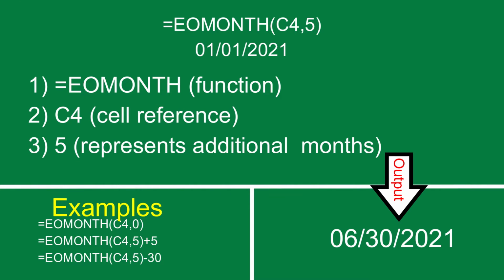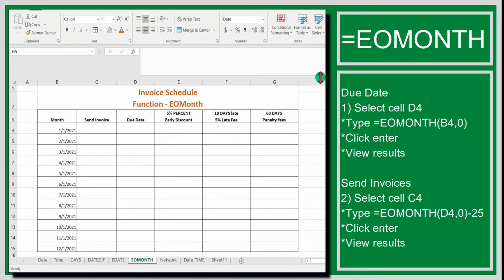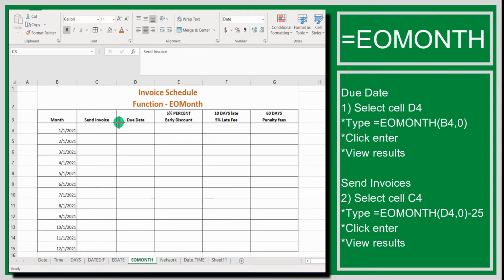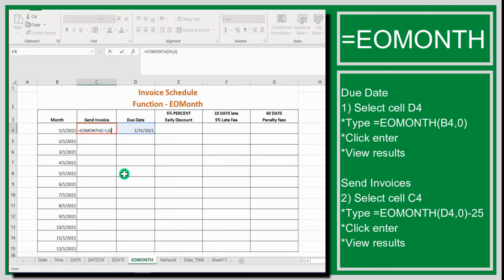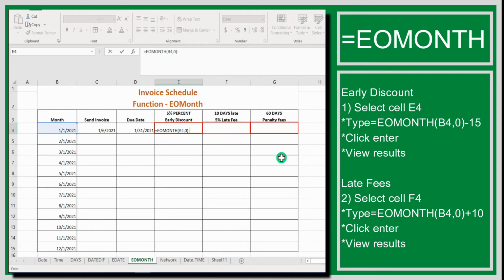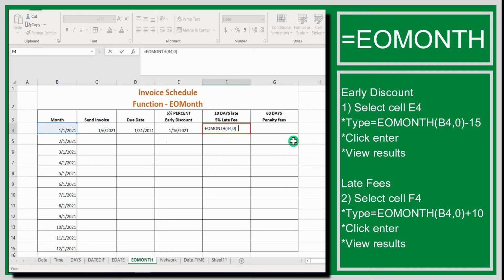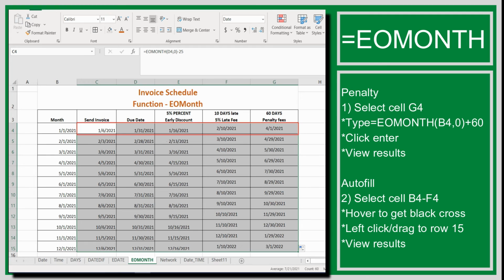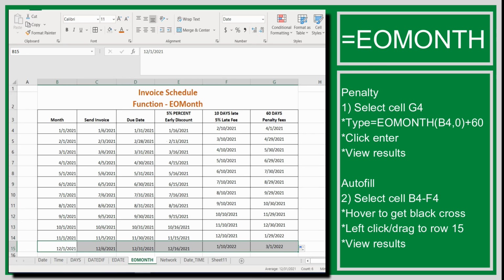Excel Functions: How to Use the EOMonth function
This video will review the EOMonth function. This function will return a date based the end of the month to help establish past or upcoming dates.  We will use this function to setup a invoice cycle.

Section Ten - Date and Time Functions
*Complete as part of section ten and be sure to checkout the section reference guide.

Section Ten Playlist includes
1. Introduction to Date/Time Functions in Excel
2. Date Functions (Today, Year, Month, Day, Date)
3. Time Functions (Now, Hour, Minutes, Second, Time)
4. Dated IF (difference in years, months, days)
5. Days Function: Calculate the Number of Days between two dates
6. EDate
7. EOMonth Function: How to use the End of Month(EOMONTH)function
8. NetworkDays/NetworkDays.INTL
9. DateValue and TimeValue Uses